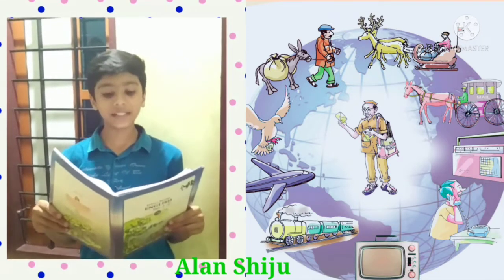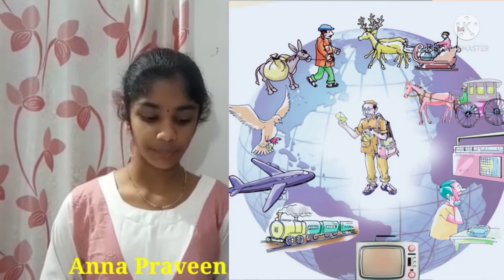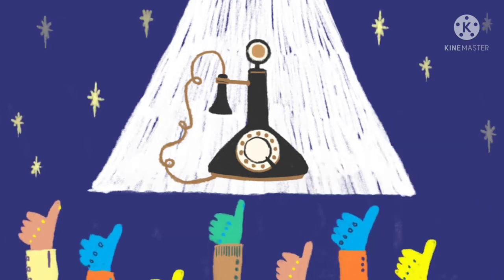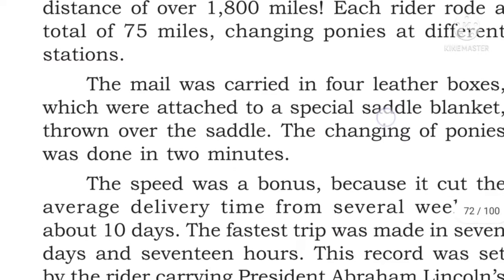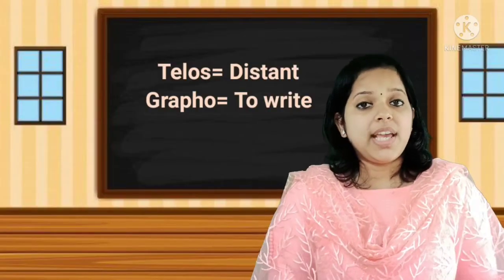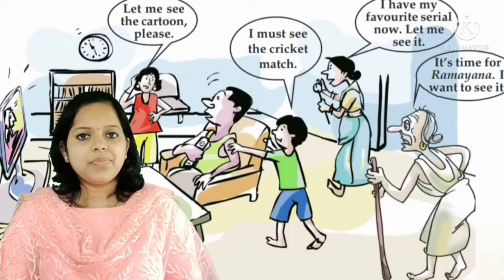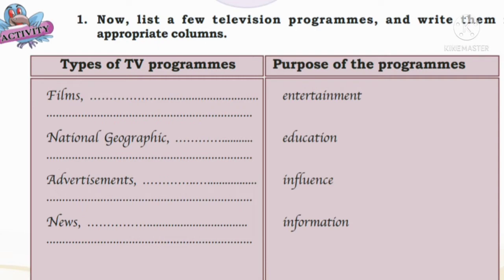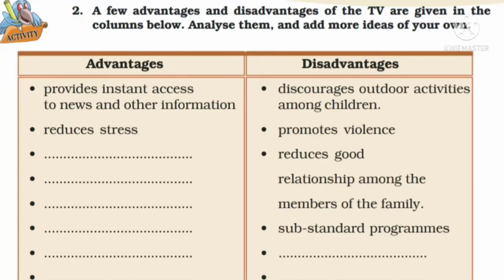STD 7 ENGLISH UNIT 3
DHANYA ZACHARIAS
St THOMAS A U P S MULLENKOLLY